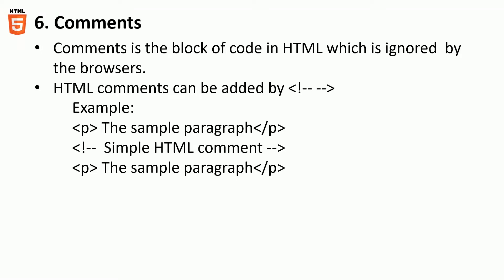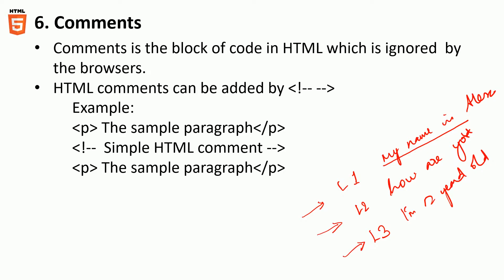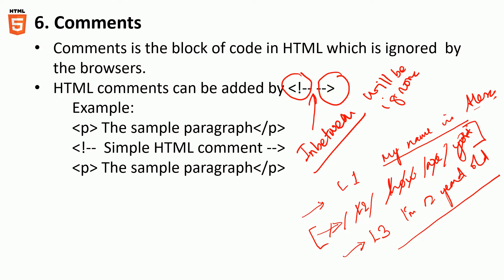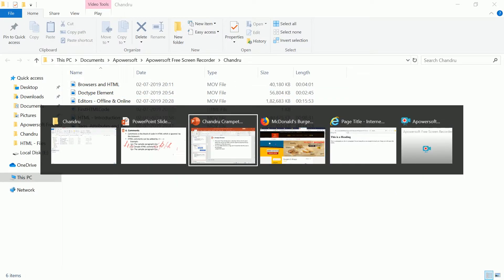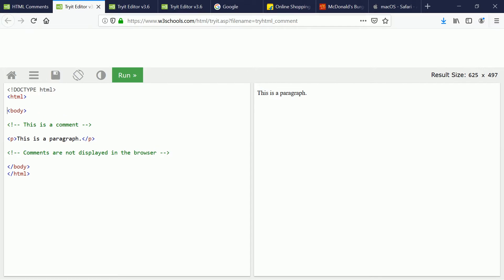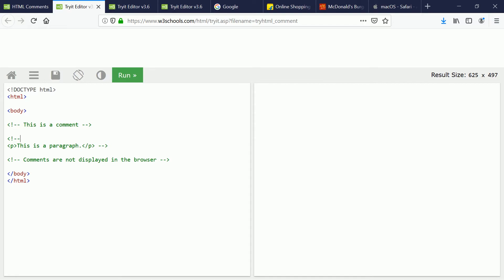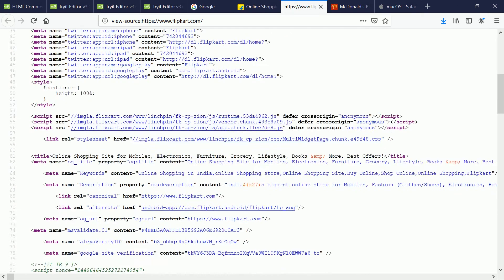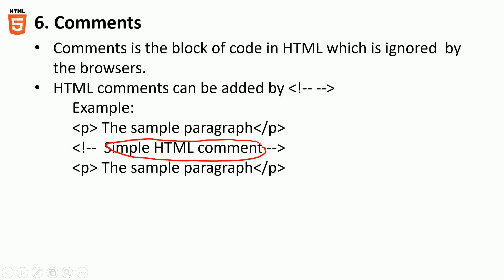Comment Tag In HTML | Crampete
Learn how to add comments to your HTML code.  The comment tag is used to insert comments in the source code.

If you are interested to learn building website and web applications then plz check out full-stack web development online live program